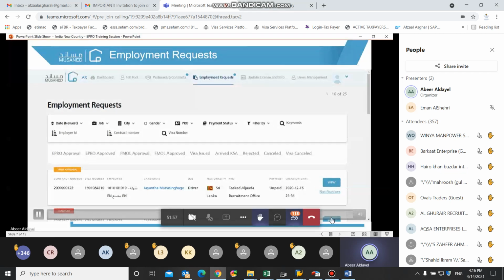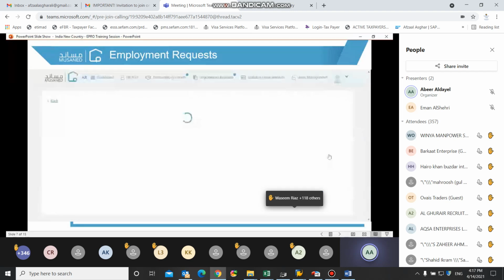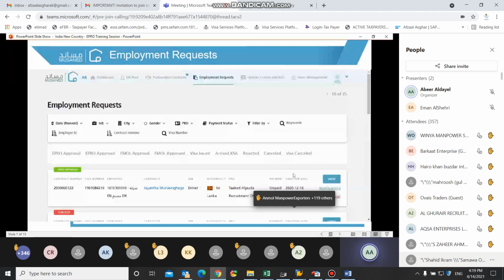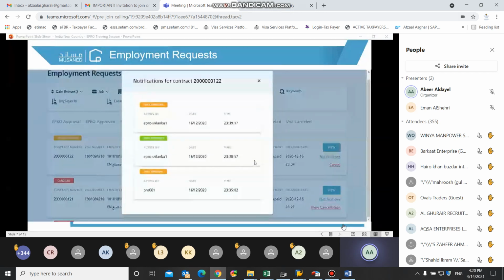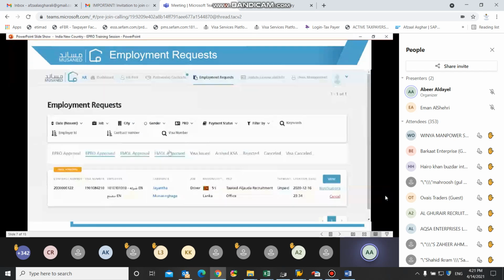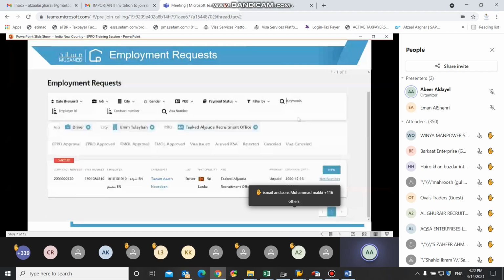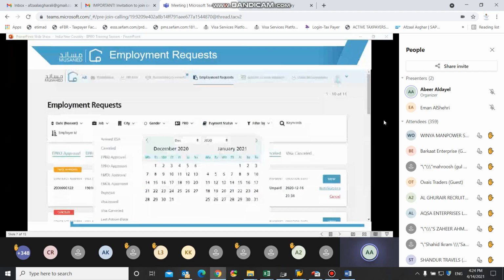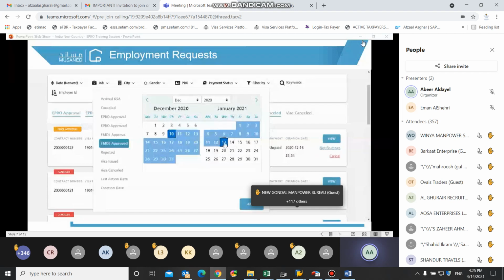ISLAMABAD EMBASSY MUSNAED TRAINING 14-04-2021 (PART-05)